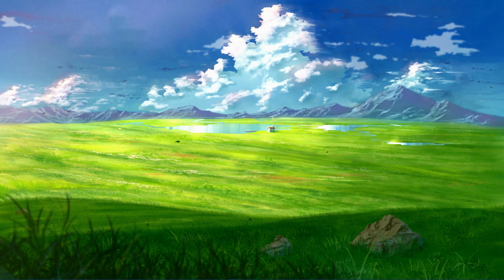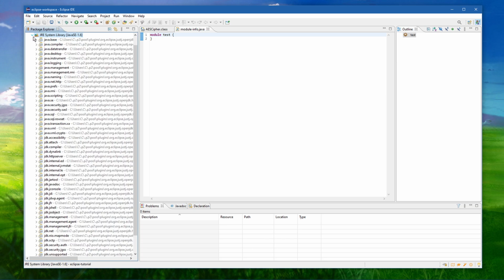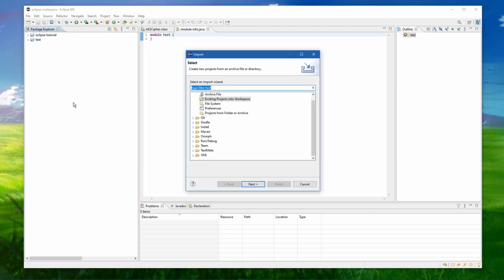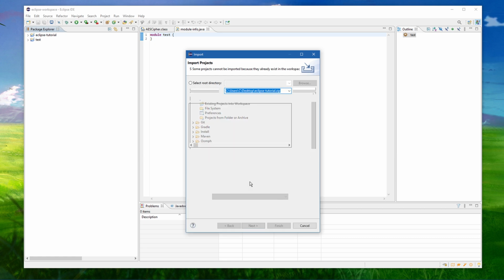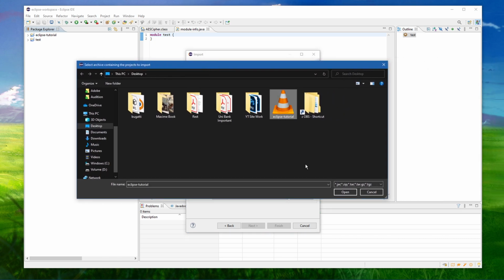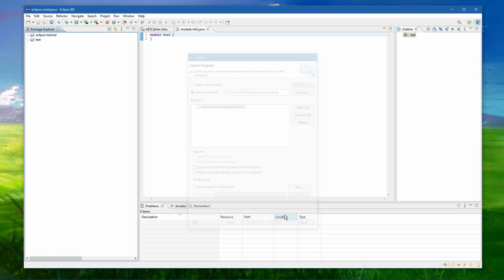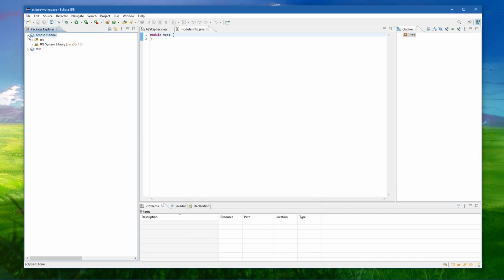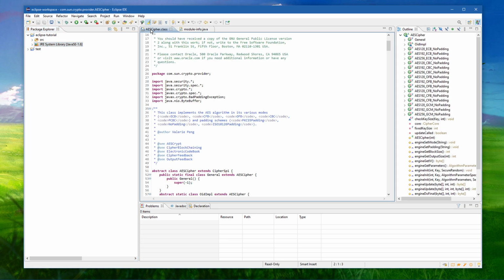Eclipse - How To Import Projects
A short tutorial on how to import projects in Eclipse.